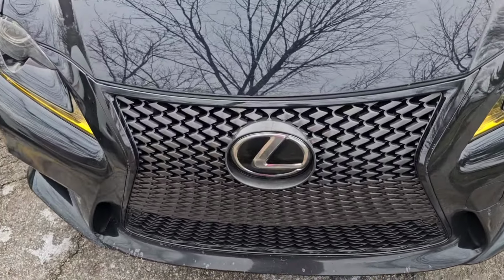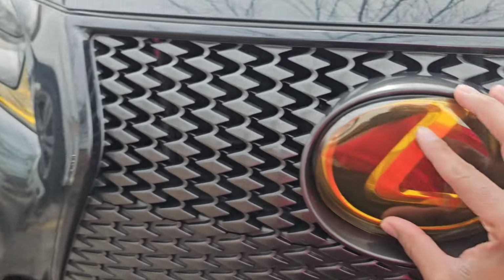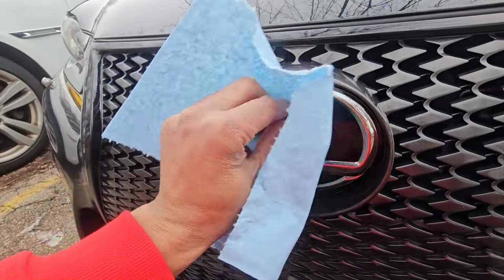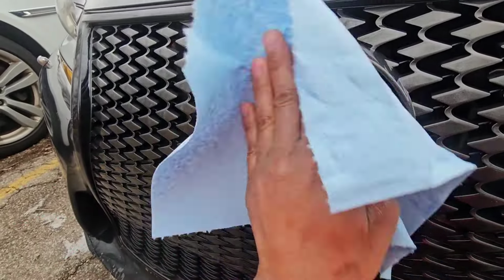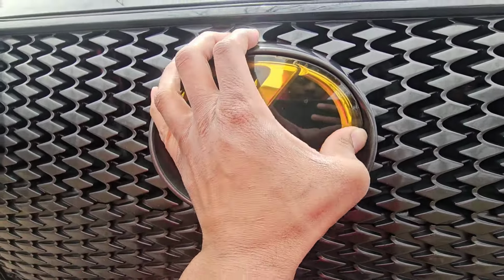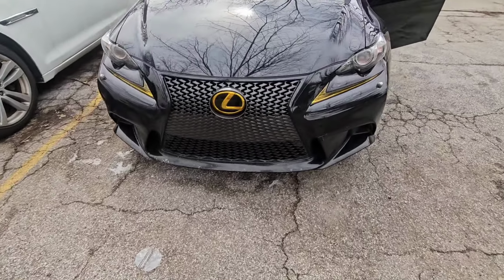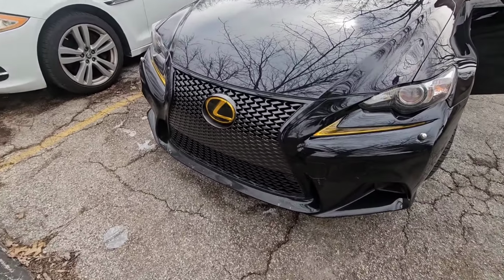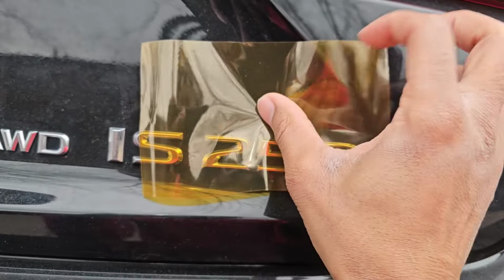Lexus Emblem Overlay Gold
I used some amber headlight tint to change the look of my is250 emblem.

I think the gold looks good against the black